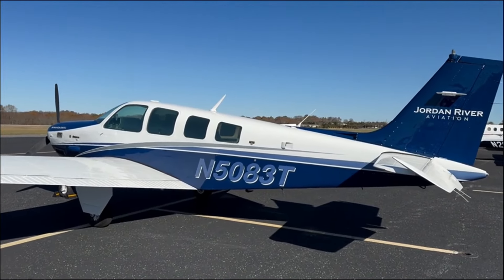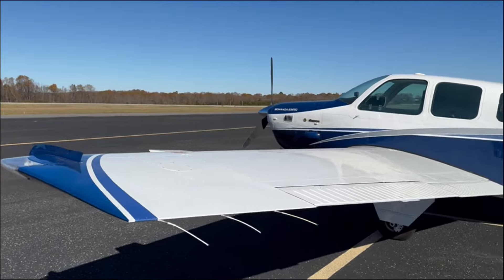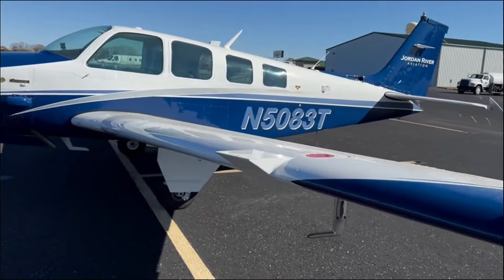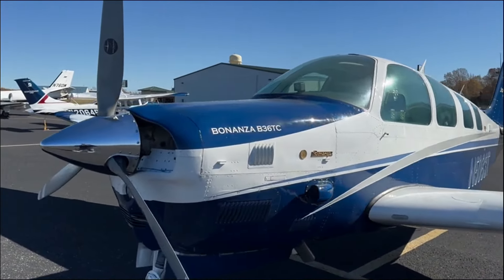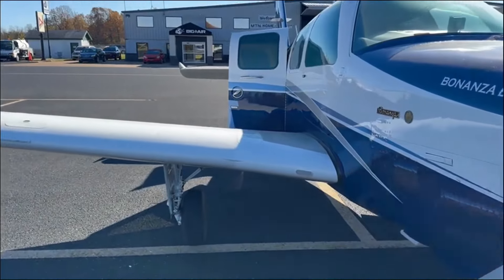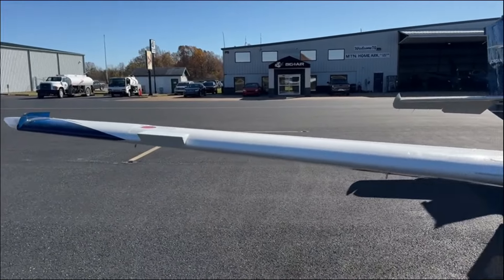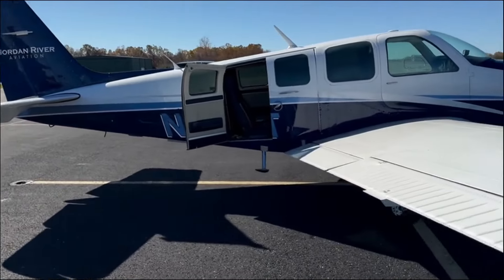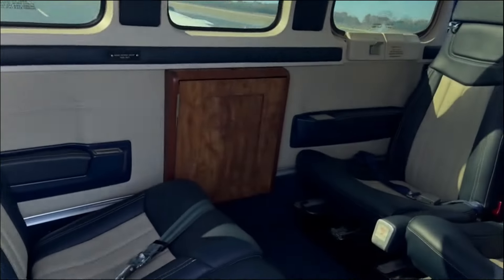1982 BEECHCRAFT B36TC BONANZA For Sale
Absolutely gorgeous B36TC with new paint and interior 2018/2019. American Bonanza Society cover plane 12/18. LED lighting. Oxygen, 102 gallons long-range fuel, Avidyne IFD440 coupled to KFC200 autopilot. Recent $25k annual with new turbo, wastegate, plugs, brakes, etc. top overhaul was completed with factory new cylinders 273 hours ago. Never a shortcut with maintenance. Gorgeous, well-cared for, fast, and ready for you! 1245 useful load.